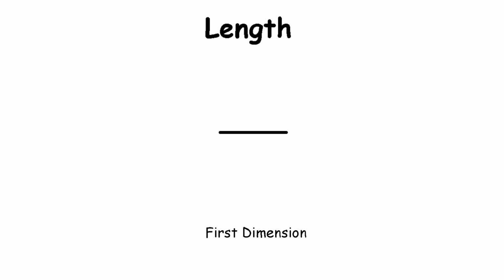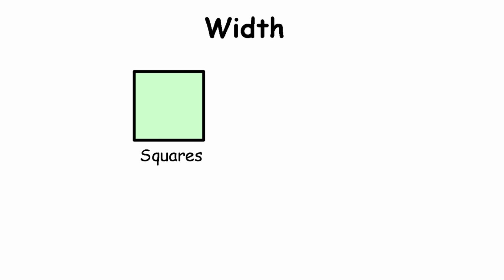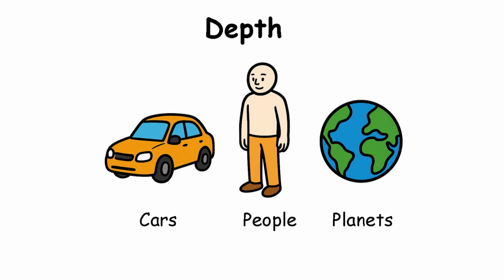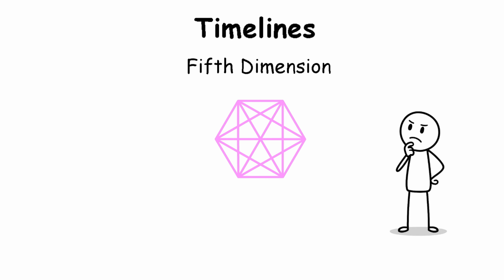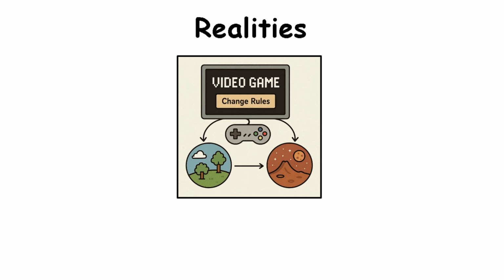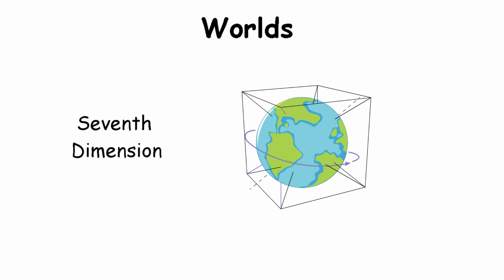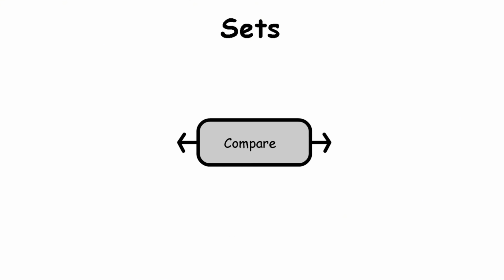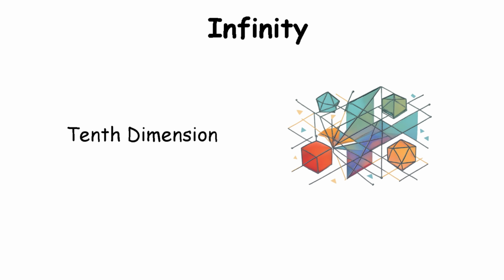Every Dimension Explained in Detail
From the simple line of the first dimension to the mind-bending expanse of the tenth, this video breaks down every dimension of the universe explained in detail. We go beyond the familiar three dimensions of space and the fourth dimension of time, venturing deep into the realms of alternate timelines, parallel realities, multiverse theory, string theory, and the ultimate concept of infinity. If you've ever wondered what lies beyond space and time, how dimensions stack together, or what physicists mean by terms like the fifth dimension or spacetime fabric—this is the complete visual guide.

Using clear analogies, real-world examples, and high-level cosmology, we explore how space, time, and gravity shape everything we know—and what could exist beyond. From flat geometry and 3D objects to timelines branching across infinite realities, and from Big Bang variations to universes with different laws of physics, this is your roadmap to understanding the full structure of existence. Whether you're into theoretical physics, cosmology, higher dimensions, or the nature of reality, this is a must-watch.

00:00 Length
00:43 Width
01:26 Depth
02:05 Time
02:52 Timelines
03:31 Alternate Realities
04:16 Strange Worlds
05:02 Multiverse
05:41 Universe Sets
06:22 The Infinite